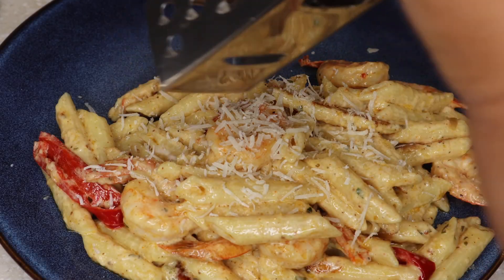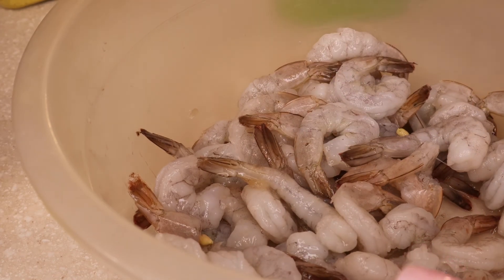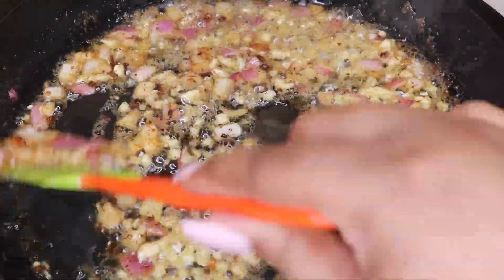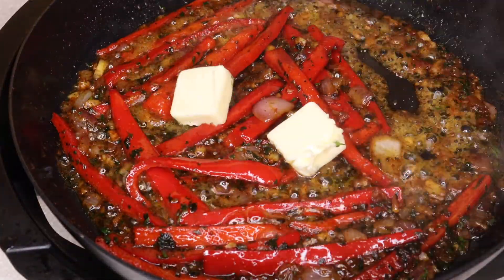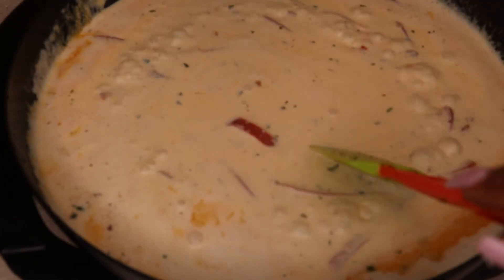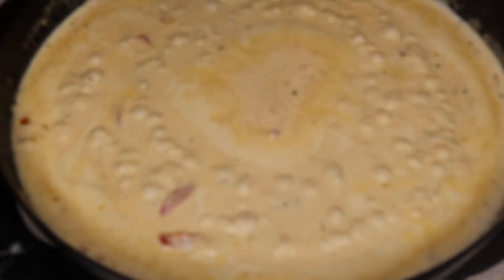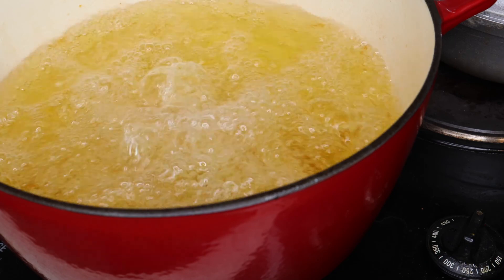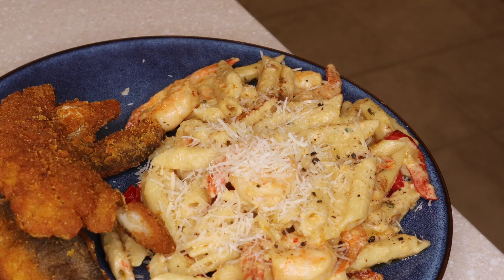Creamy Cajun Shrimp Pasta| How To Make Cajun Shrimp Pasta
: It's a WIG y'all! Cheap Baseball Cap Wig Hack ft. Unice Wigs

Tee Unplugged Ep. 4 Summer 2021 Vacation: Celebrating My Birthday In The Hamptons! ://youtu.be/fm7r4TXJCEM

I'm Never dating online again! Spilling Some Tea on My Worst Dates! ://youtu.be/UJ8pdthYEFw

My favorite wigs

 outre human hair blend lace front wig - maximina outre melted hairline synthetic wig review best synthetic wigs best synthetic wigs for everyday outre norvina outre 360 frontal lace wig - maximina outre perfect hairline promise outre 360 frontal lace wig - norvina outre maximina wig